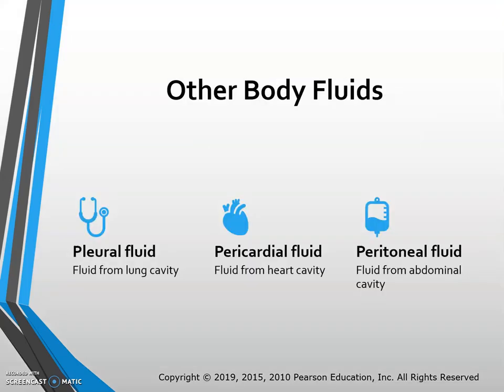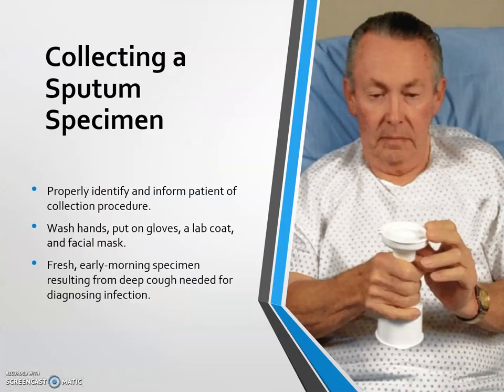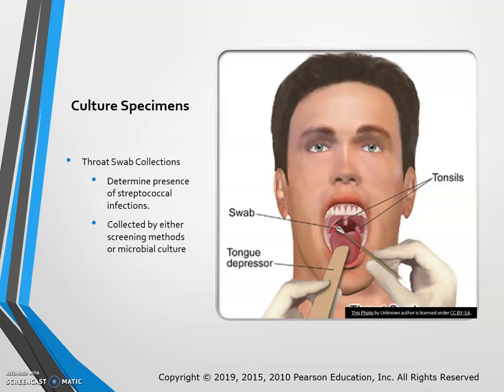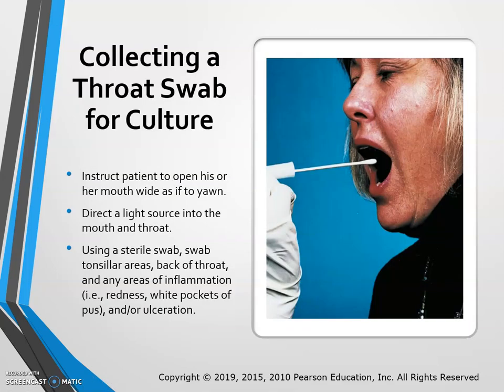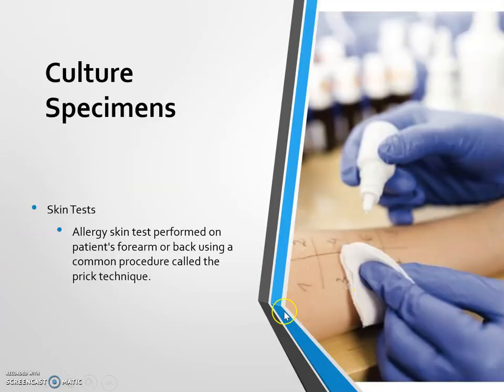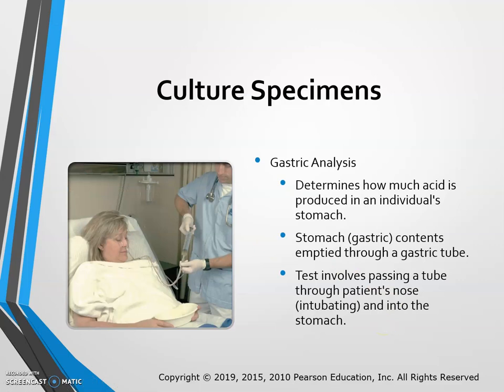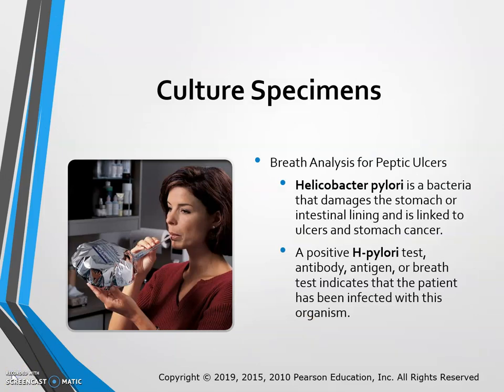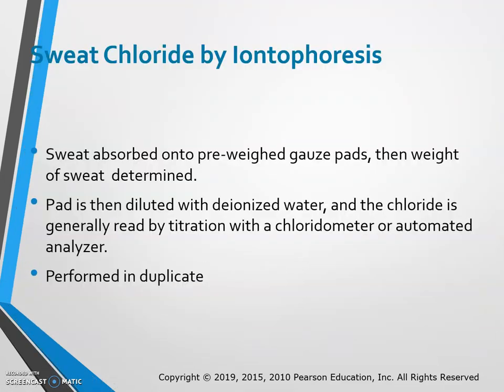Chapter 16 part 2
Cliff notes version of chapter 16 part 2